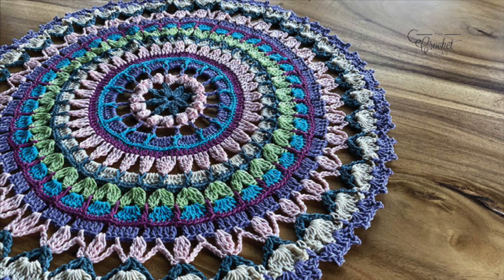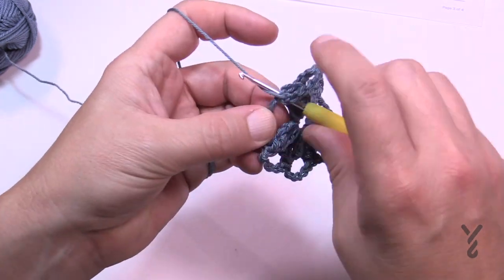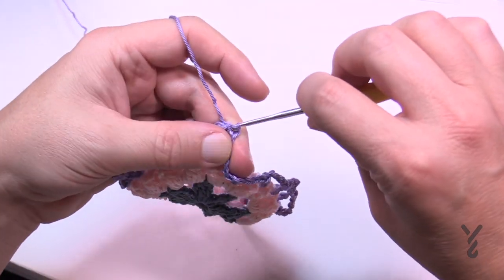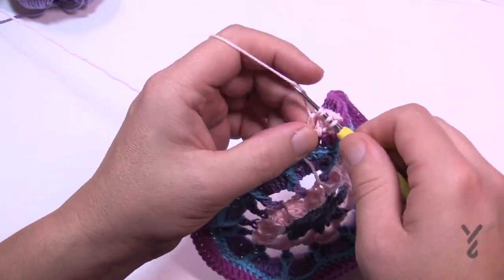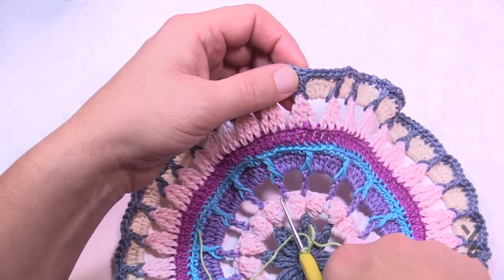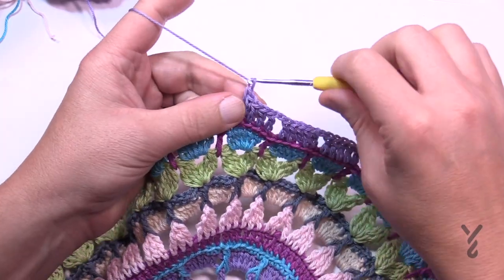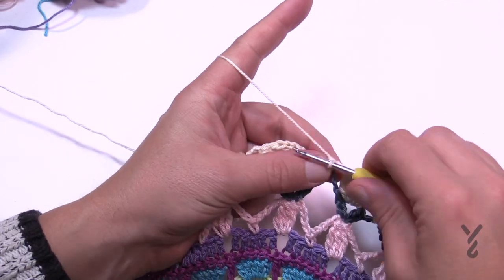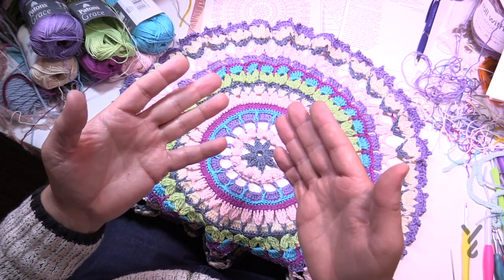Crochet Mandala Doily Tutorial with The Crochet Crowd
Learn how to crochet a mandala doily with Mikey of The Crochet Crowd! Follow along to work up your own doily.

In this tutorial you will practice:
-- beg-Cl (beginning 3 treble crochet cluster)
-- beg-popcorn (beginning popcorn)
-- beg-tr3tog (beginning treble crochet 3 stitches together)
-- Cl (3 treble crochet cluster)
-- dc2tog (double crochet 2 stitches together)
-- Fpdc (Front post double crochet)
-- join with sc (single crochet)
-- picot stitch
-- popcorn stitch
-- tr3tog (treble crochet 3 stitches together)
-- Adjustable-ring

1 ball each 421 Goldenrod A, 431 Pumpkin B, 310 Copper Mist C, 449 Forest Green D, 672 Olive E, 119 Violet F, and 196 Cardinal Red G
Susan Bates® Steel Crochet Hook: 2.1 mm [US 3]

Gauge: Rounds 1–5 = measure about 4" [10 cm] across. Use any size hook to obtain the gauge.